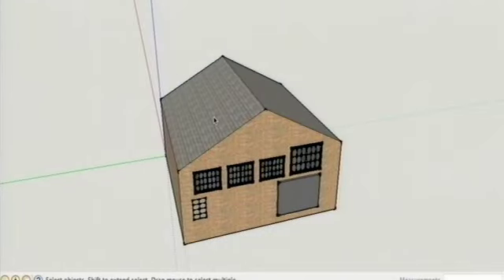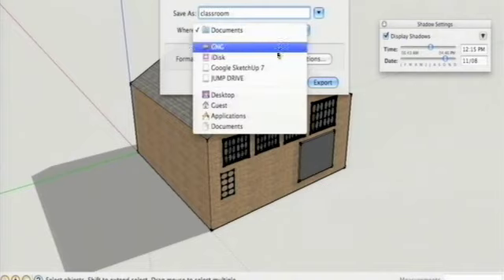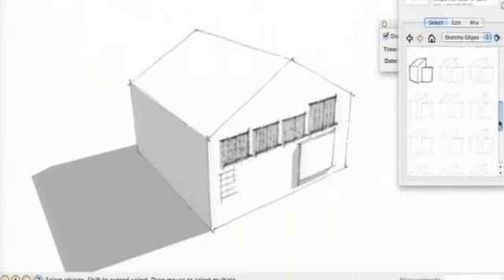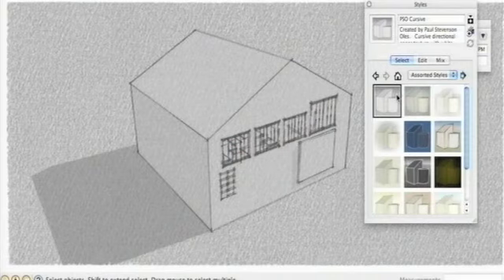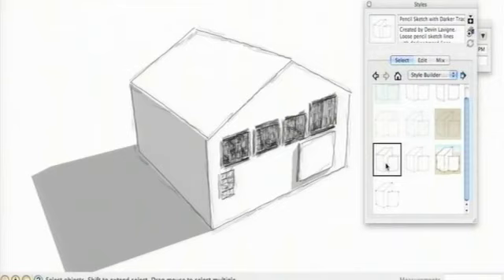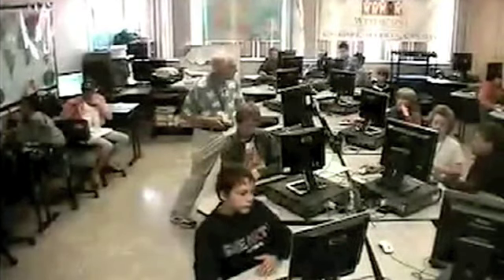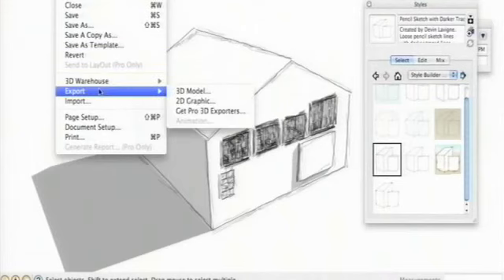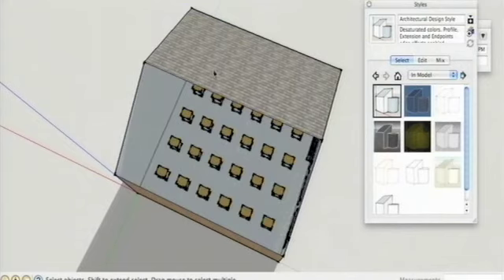Google Sketchup (5/6)